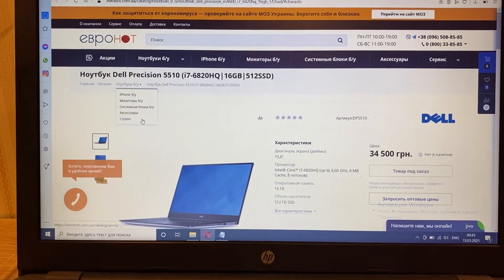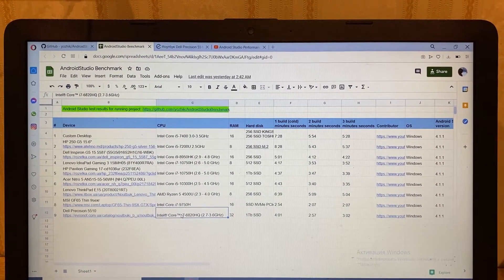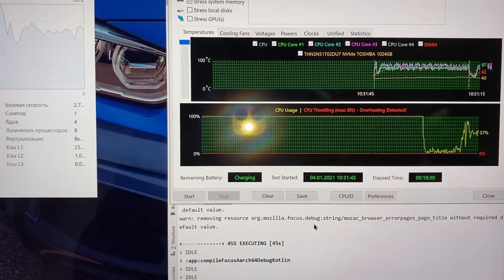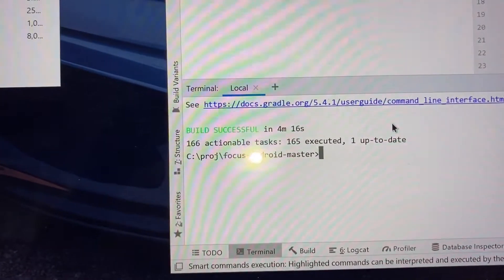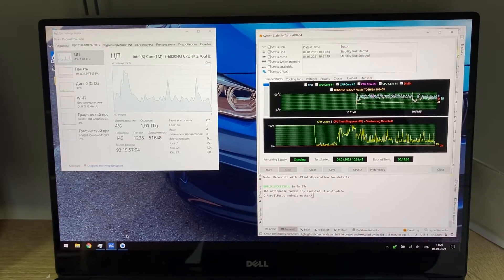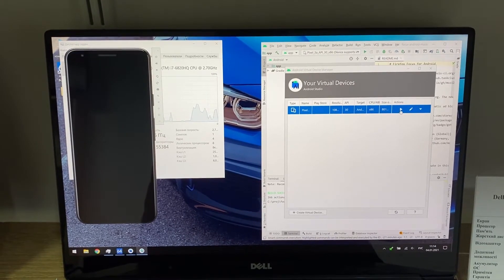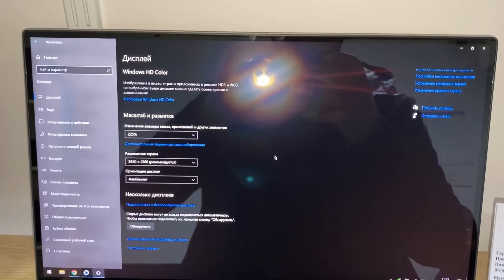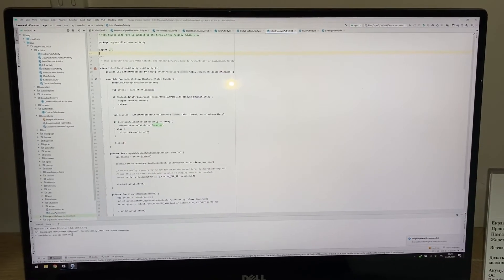Android Studio Performance Test on Dell Precision 5510 i7-6820HQ 32Gb Ram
Link to github Android Studio benchmark open source project that you can run on your machine: